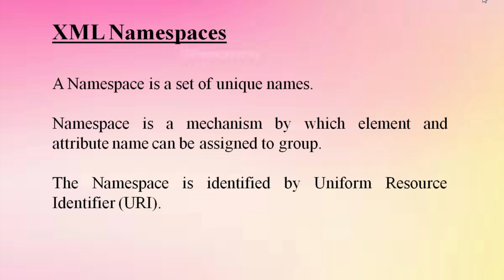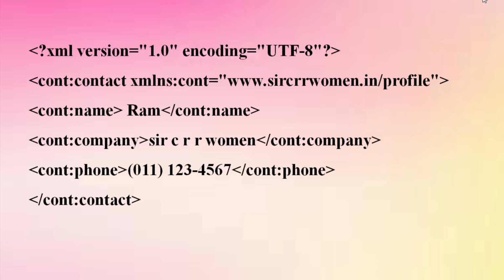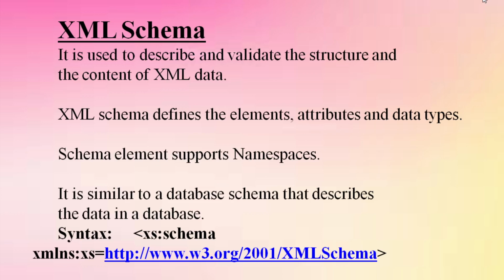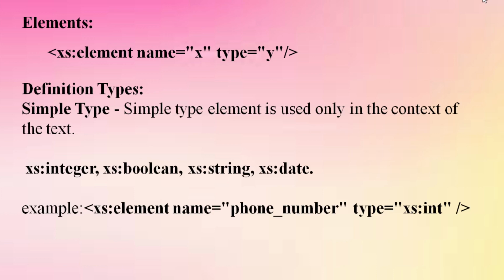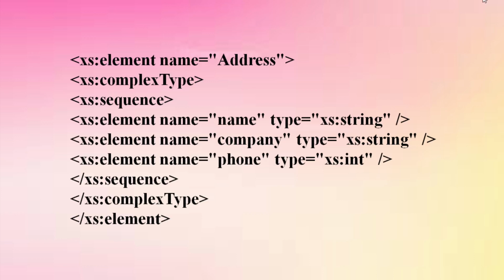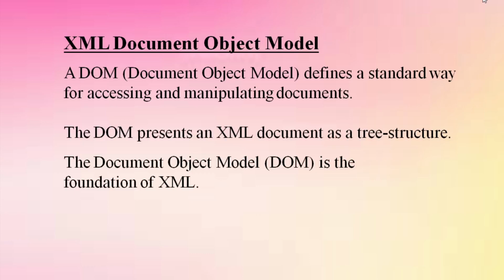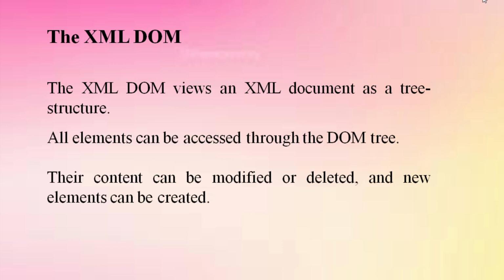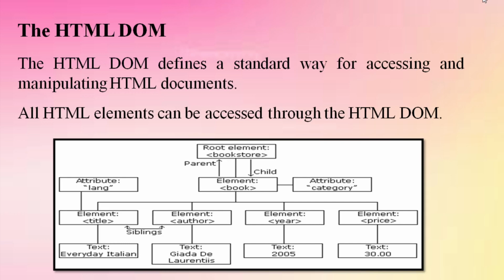31. BSc 3/6 - Computers - Web Technologies - Unit 5 - Presenting XML, Document Object Model (DOM)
31. BSc 3/6 - Computers - Web Technologies - Unit 5 - Presenting XML, Document Object Model (DOM)